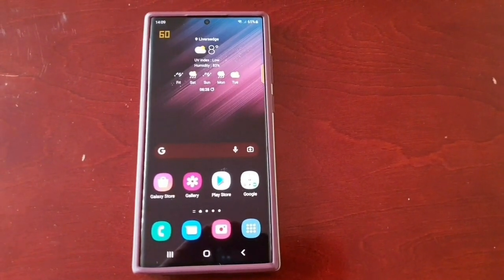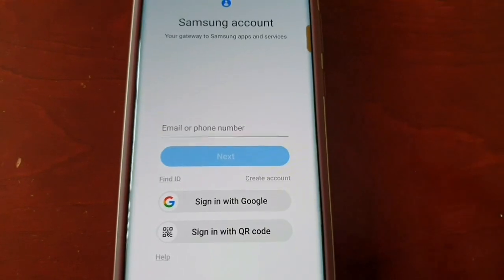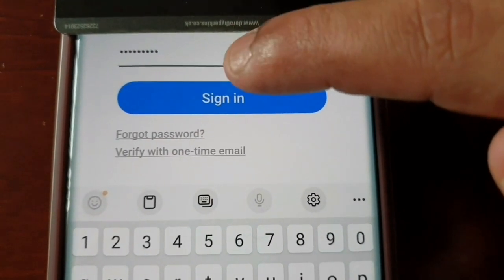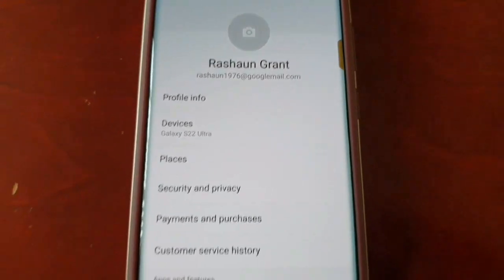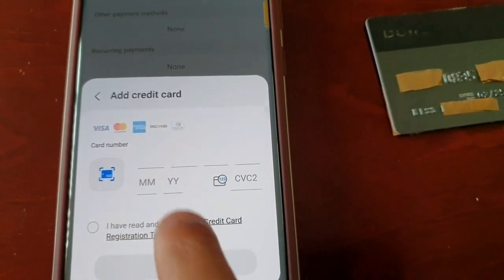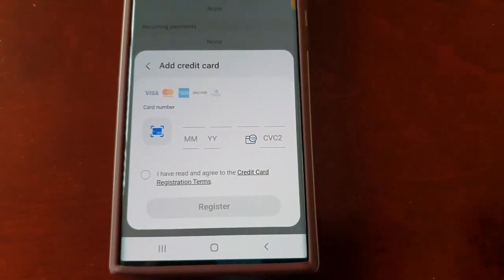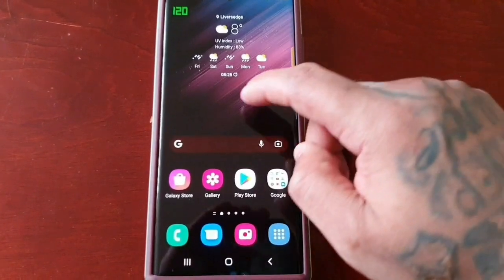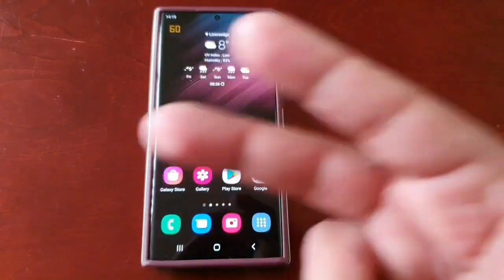Samsung Galaxy S22 Ultra How to ADD Credit Card/Payment Method to Make Purchases From The Store's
hey everyone android doctor back again in todays video i will be showing you how to setup your samsung account & add credit card info so that you can then begin to make purchases from the galaxy store and themes store to buy apps,themes,icon packs,aod's!!